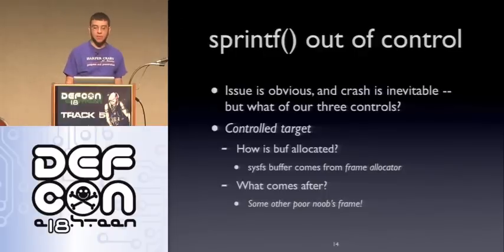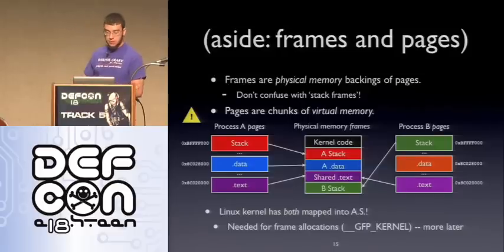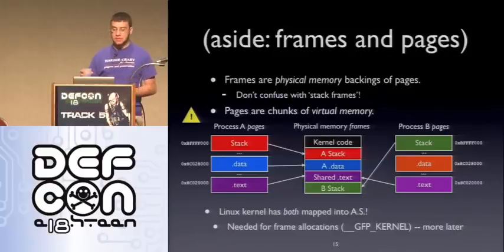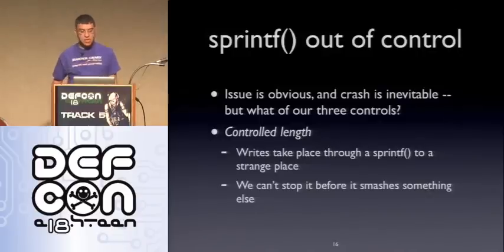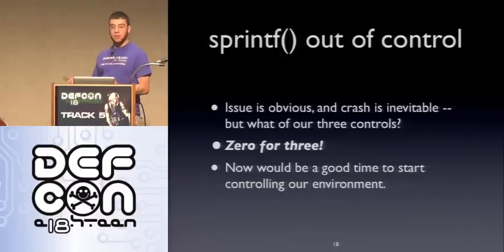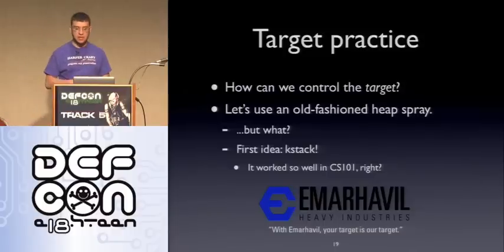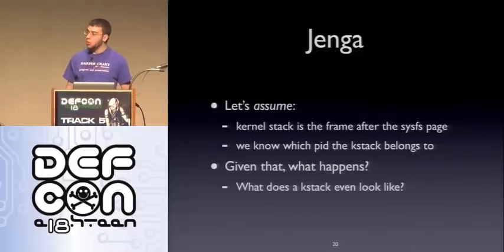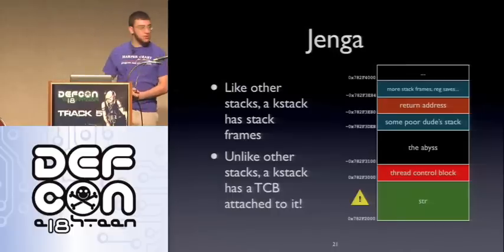DEFCON 18: From No Way to 0day: Weaponizing the Unweaponizable 2/4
Speaker: Joshua Wise

Many system administrators take a patch for a denial of service attack to be optional. What's the worst that could happen? Oh no -- a local user could crash the system. We'll just reboot it; MyPhpGresQL.py on Rails is totally transactional, right? Commit messages fixing these sorts of crashes are often characteristically underreported, too: "allows attackers to cause an application crash".

In some cases, the descriptions are correct; the worst that can happen is that the system will crash. Too often, though, the risk is under-assessed. Although an application may not be vulnerable to a simple stack-smashing buffer overflow, that's not all that an attacker can do! This talk will take a recent Linux kernel CVE for a denial of service attack and weaponize it to privilege escalation.

An understanding of some of the inner workings of the Linux kernel, and of operating system concepts in general, will greatly enhance your experience at this talk, but may not be necessary.